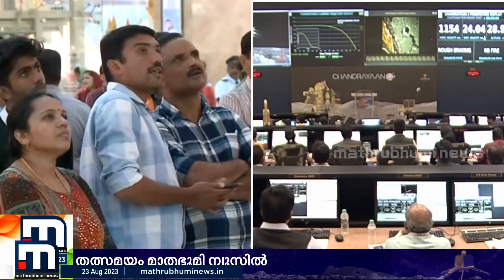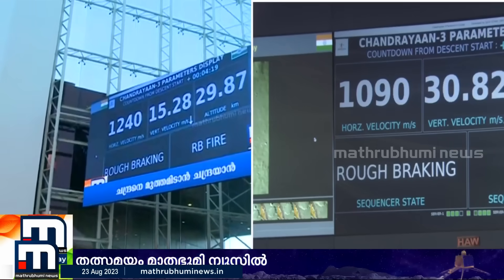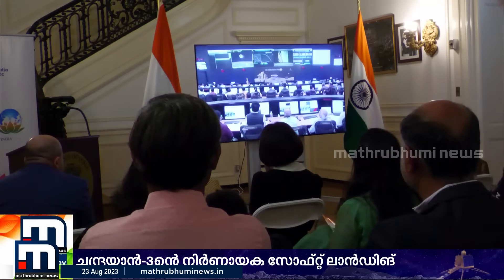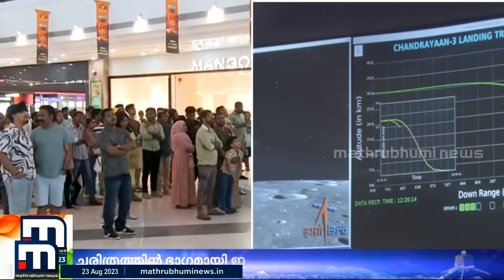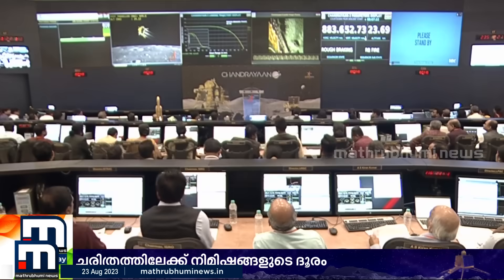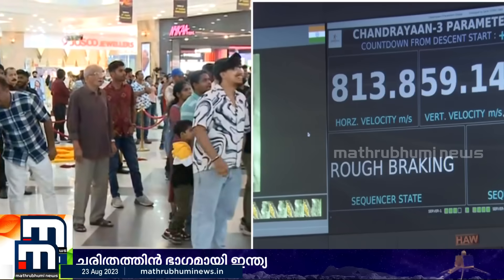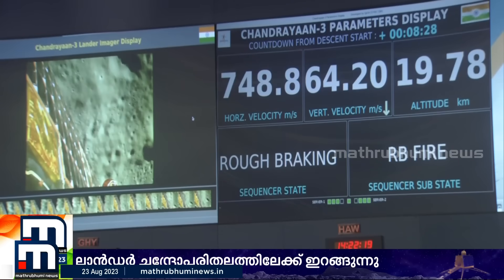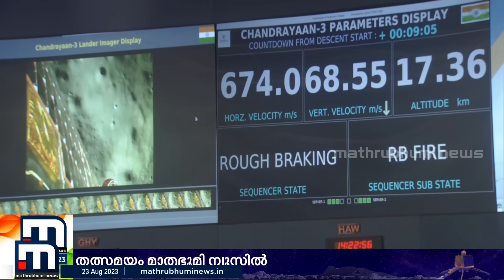ചന്ദ്രയാൻ 3ന്റെ സോഫ്റ്റ് ലാൻഡിങ്; ദൗത്യം അതിനിർണായക ഘട്ടത്തിൽ | Chandrayaan 3 | ISRO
ചന്ദ്രയാൻ 3ന്റെ സോഫ്റ്റ് ലാൻഡിങ്; ദൗത്യം അതിനിർണായക ഘട്ടത്തിൽ
മാറുന്ന ലോകത്ത് കൂടുതൽ മാറ്റങ്ങളോടെ. പുതിയ വേഗത്തിൽ. പുതിയ ലുക്കിൽ.
മാതൃഭൂമി ന്യൂസ്. MathrubhumiNews.

Mathrubhumi News (മലയാളം: മാതൃഭൂമി ന്യൂസ്) is a 24-hour Malayalam television news channel and is one of Kerala's most viewed TV channels. Owing to its varied presentation style and reliable content, Mathrubhumi News has become the fastest-growing news channel in Kerala. More than just a news channel, Mathrubhumi News features a host of programs that relate to various aspects of life in Kerala. Some of the frontline shows of the channel are:
- Wake Up Kerala, the Best Morning Show in Malayalam television.
- Njangalkum Parayanund, youth-centric viewers sourced discussion around the pressing topic of the day.
- Super Prime Time, the most discussed debate show during prime time in Kerala.
- Vakradrishti and Dhim Tharikida Thom, unmatchable satire shows.
- Spark@3, the show on issues that light up the day.
- World Wide, a weekly round-up of all the important news from around the globe.

Happy viewing!

Mathrubhumi News is an initiative by The Mathrubhumi Printing & Publishing Co. Ltd.